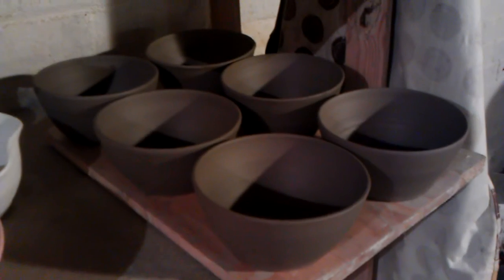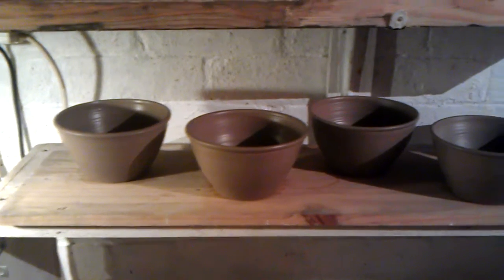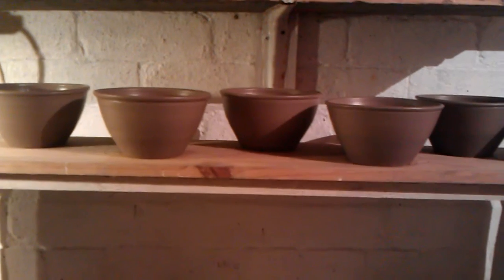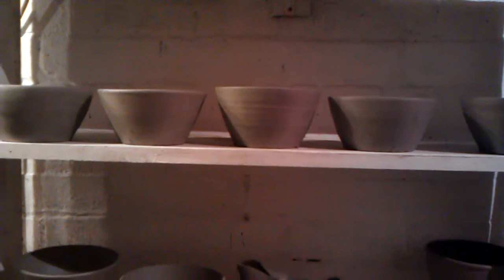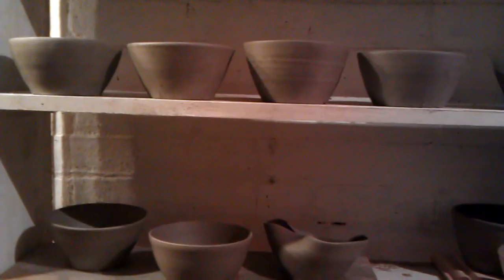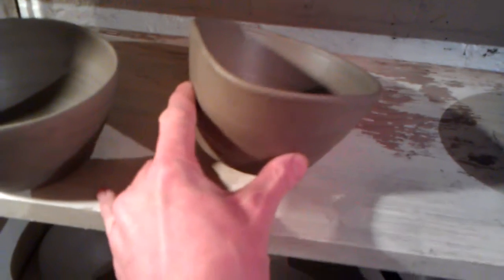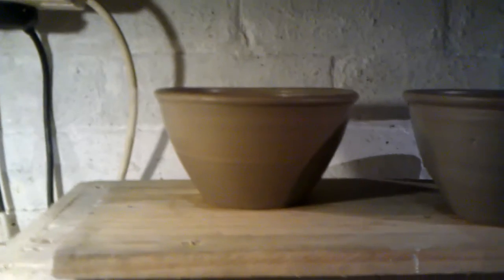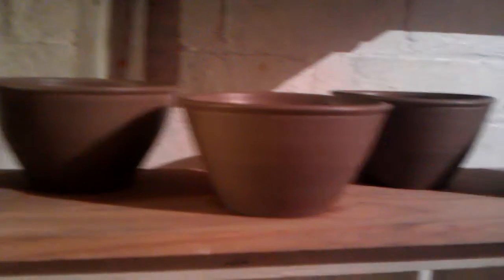Destroying pottery bowls because I'm not happy with how I made them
These bowls weren't up to scratch, the clay I'd used was too soft which resulted in bad pottery. I decided to recycle them by throwing them in the slops bucket!